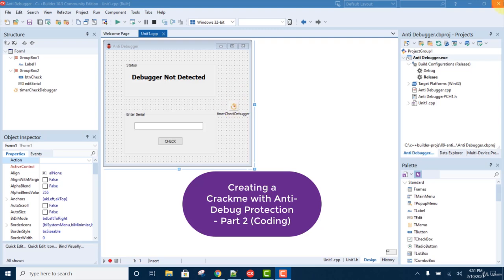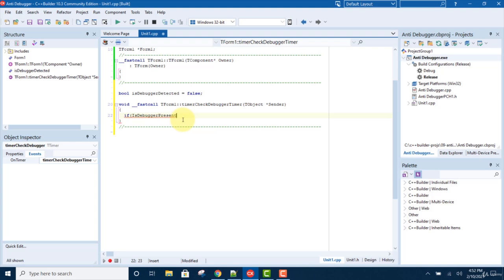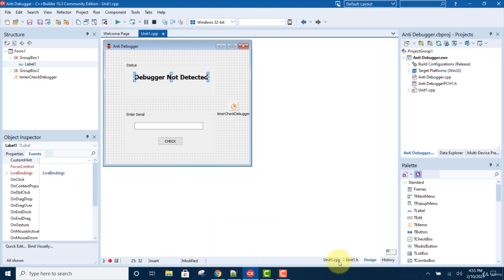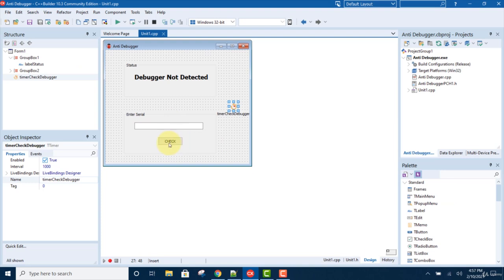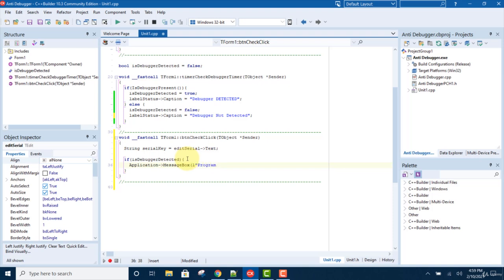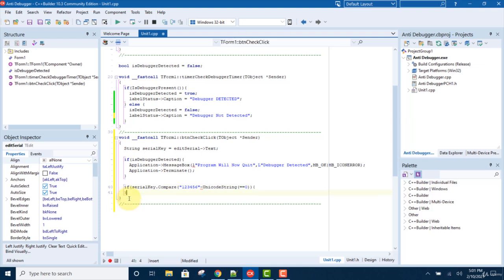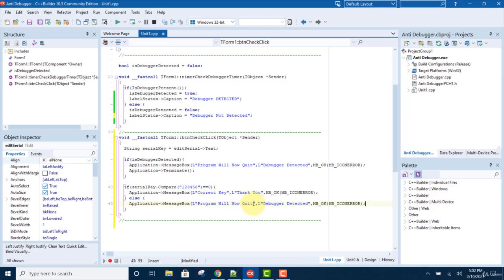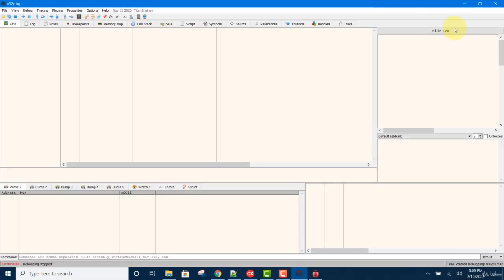Build a CrackMe with Anti-Debugger Protection (Part 2) | Coding Anti-Debugging Features in C++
Ready to add anti-debugger protection to your CrackMe? In Part 2 of this series, we’ll take the UI design from Part 1 and integrate the first anti-debugging features into the code. This tutorial covers various coding techniques to detect and prevent debuggers, a key aspect of securing your application against reverse engineering.

🔧 In this video, you’ll learn:

How to implement anti-debugging code in C++

Techniques to detect debuggers in your CrackMe app

Writing methods to stop debugging and protect your code from analysis

How to integrate anti-debugger logic with your existing UI design

💻 This is your step-by-step guide to securing your CrackMe with anti-debugger protection in C++.